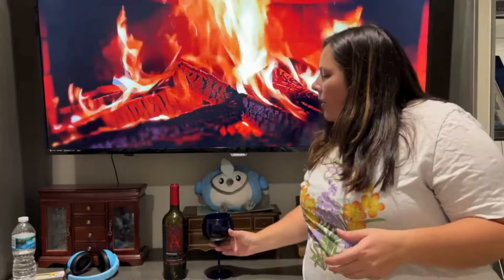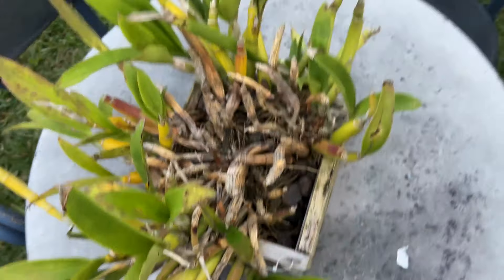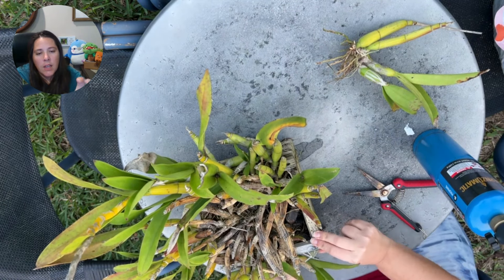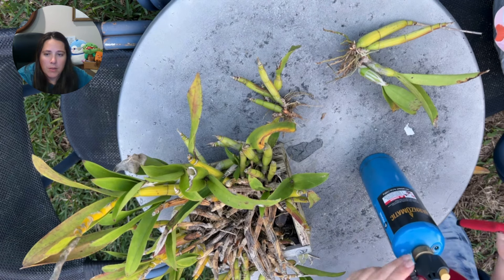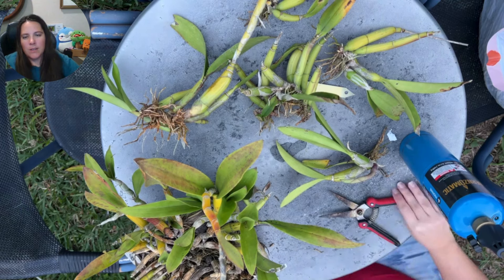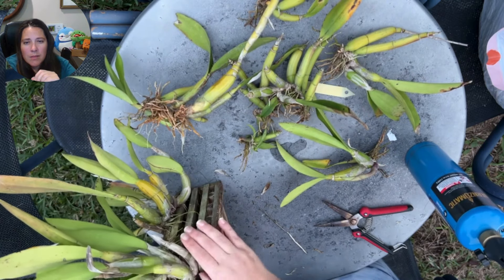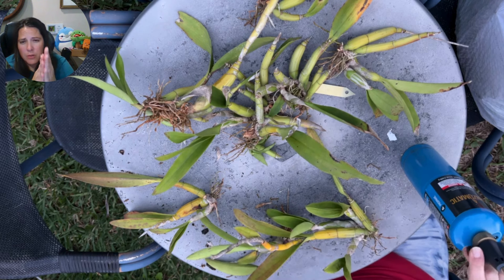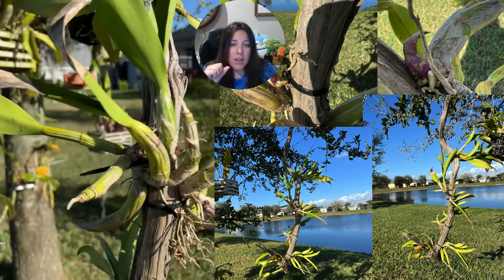Orchid Rescue Project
Special Orchid Wine(d) Down Wednesday come along for an Orchid Rescue.
I have an orchid in desperate need of attention I will walk you thorough what is wrong and how I am going to fix it.